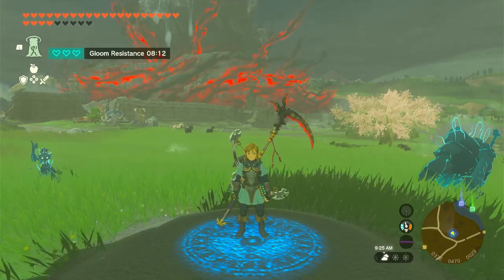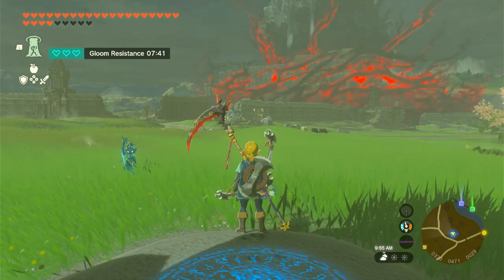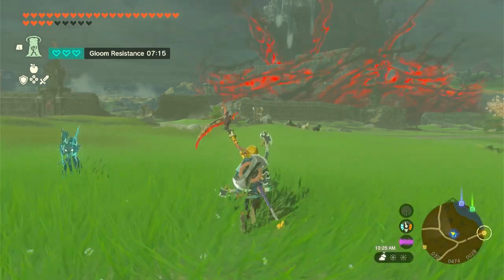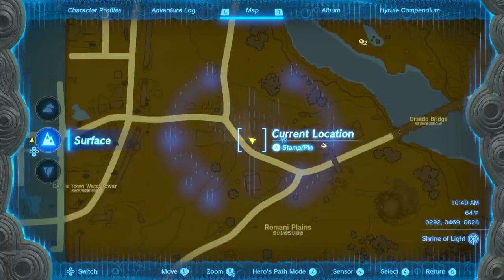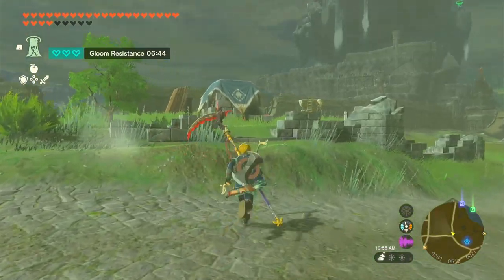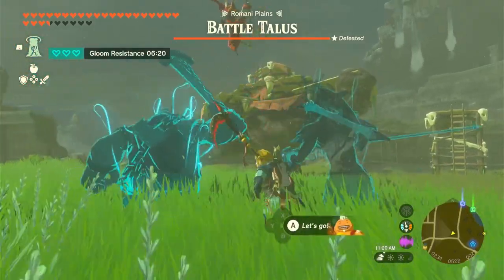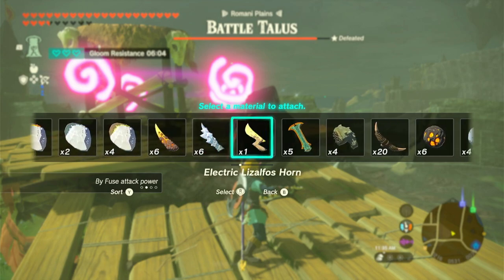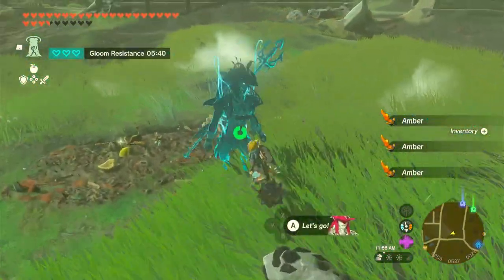Shake off Bokoblins on a Battle Talus - The Legend of Zelda Tears of the Kingdom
*If you shoot an arrow with a Muddlebud attached at a Battle Talus, it will aggravate the Talus and throw off ALL enemies that were on board! Once again you can also use Ascend on the Talus itself to go straight to the top!

Huge shoutout to LBPRice62 on Reddit for Sharing the list!